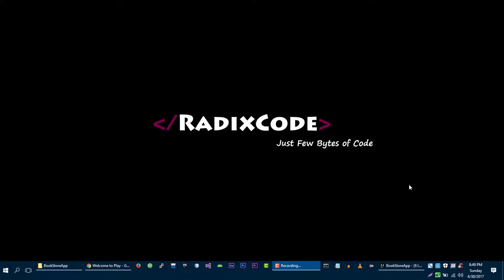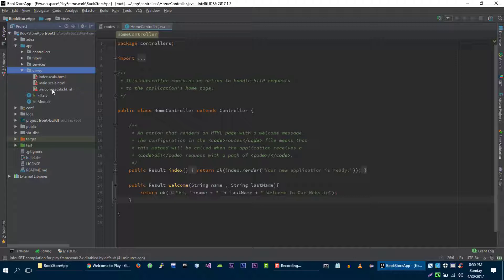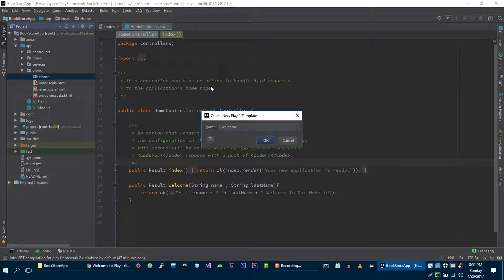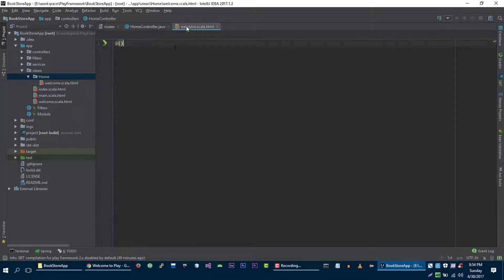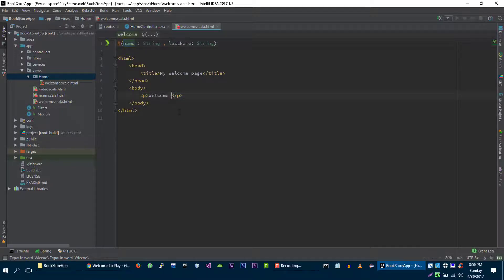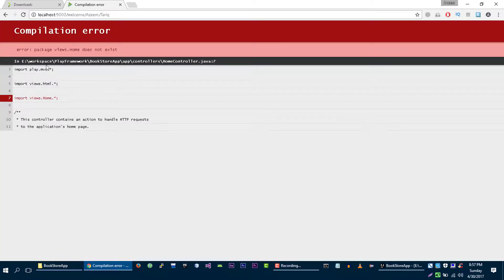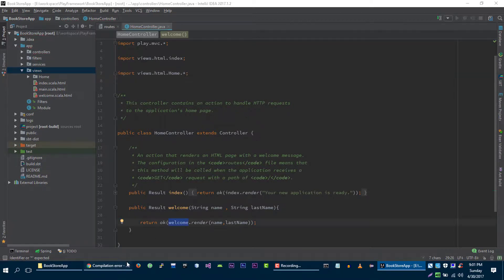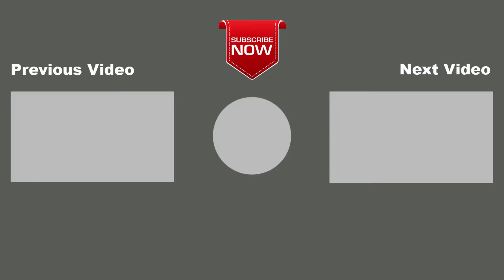Play Framework Tutorial # 9 | Create and Pass Data to Views in Play Framework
Hi , in this video you will learn how to create simple view in play framework , how views are implemented in play , how to pass data from url to controller and from controller to view.